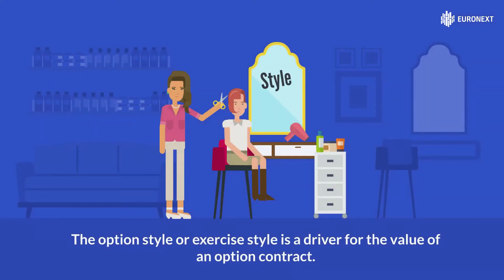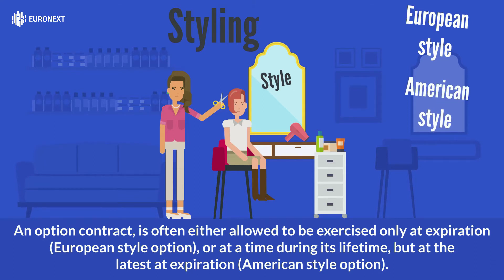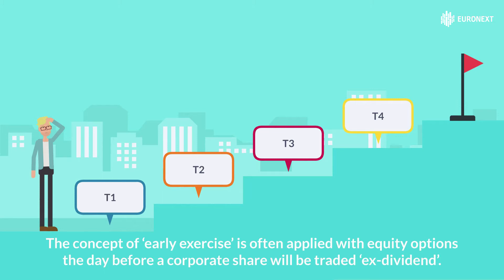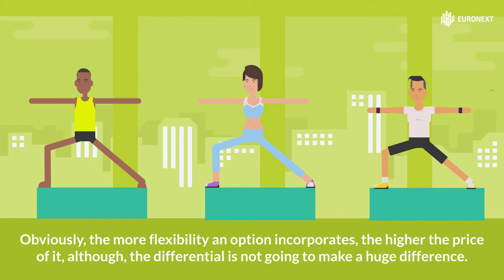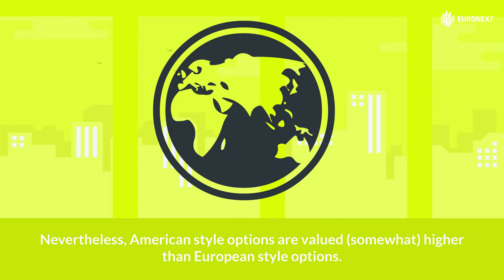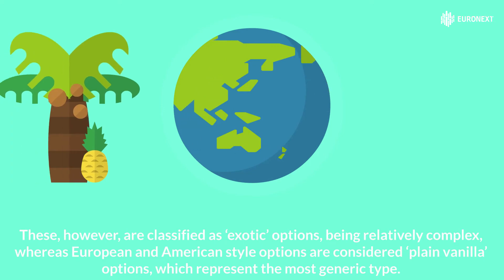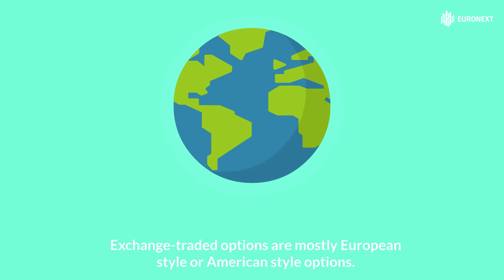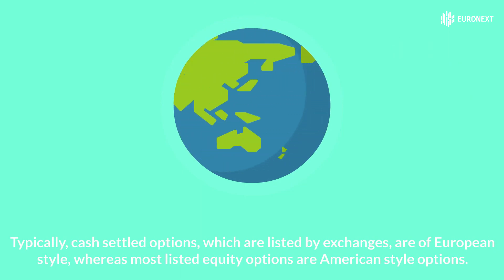Option style, a driver for the value of an option contract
Premium & Valuation - Price driving factors - Option style
Options Investing E-learning

European-style options can only be exercised at expiration. American-style options may be exercised during their lifetime, but at the latest at expiration. When an option is exercised before maturity it is called “early exercise”. Early exercise is often performed for equity options on the day before the underlying share will be traded ‘ex-dividend’. The more flexibility an option offers, the higher its price. Hence, American style options are priced (somewhat) higher than European style options.